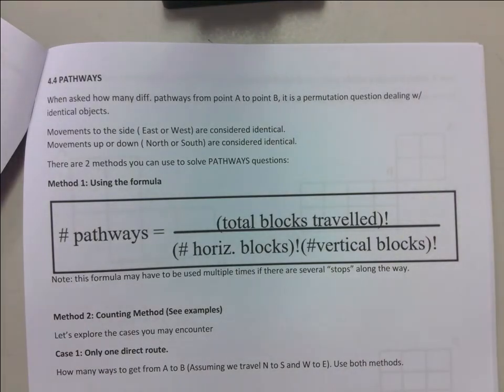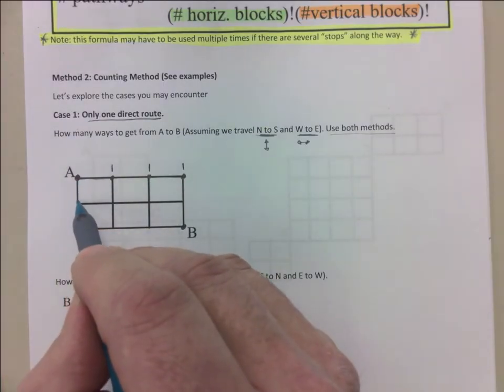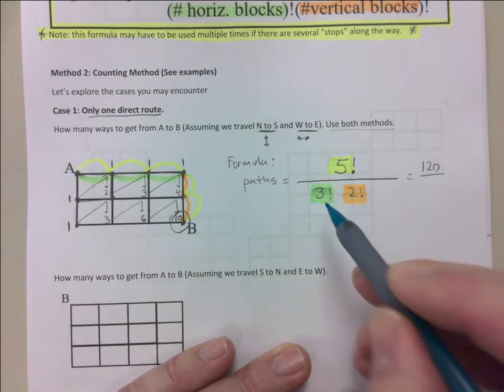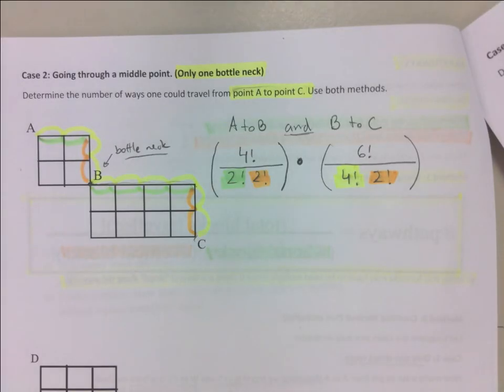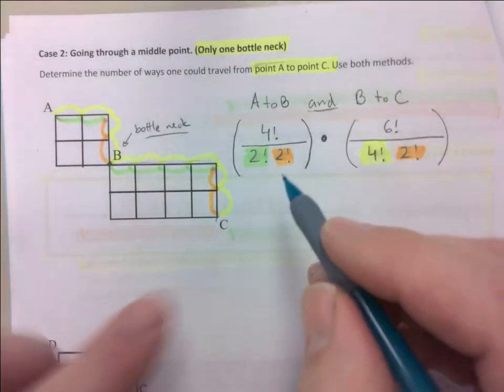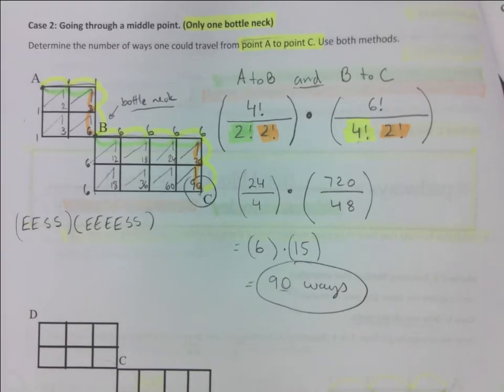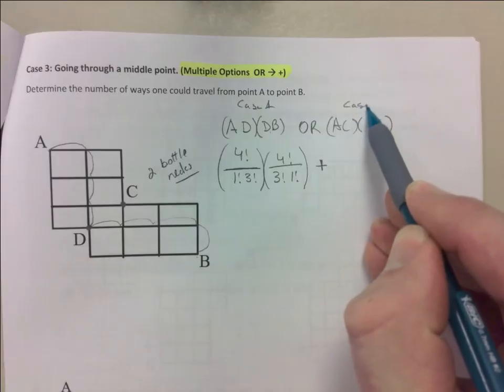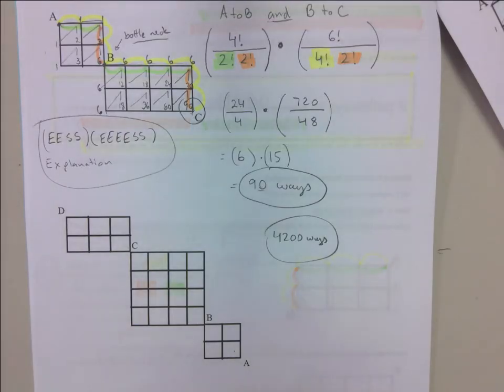INTRO TO CALCULATING NUMBER OF PATHWAYS